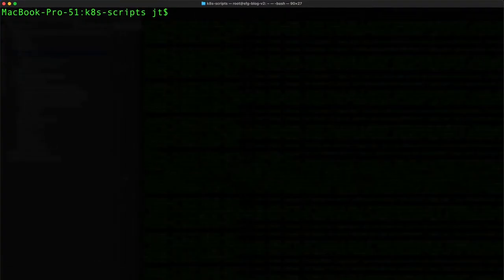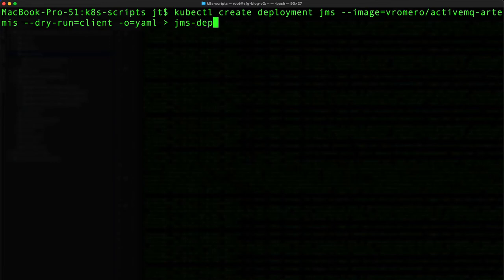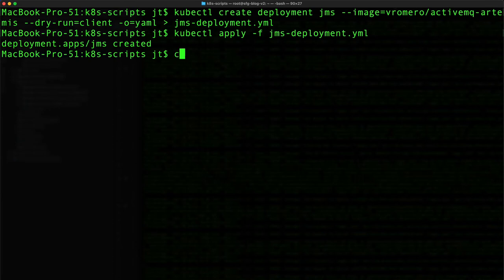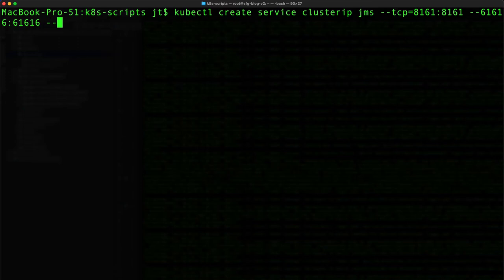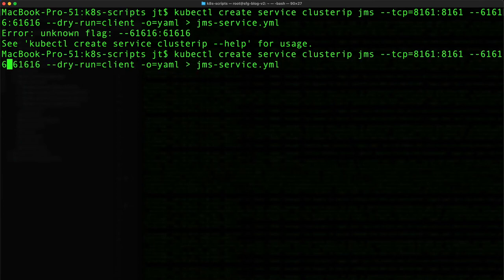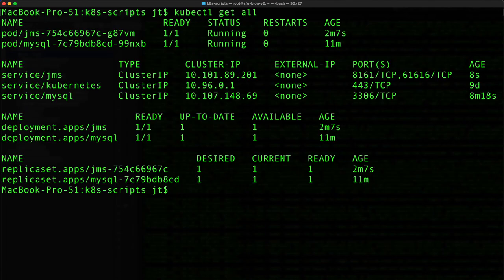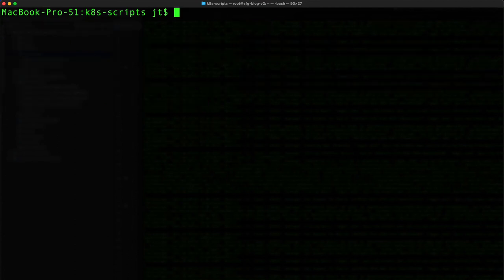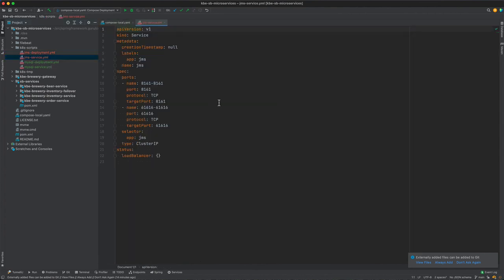JMS Service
This is a short video that illustrates how JMS is used for messaging in our example application.